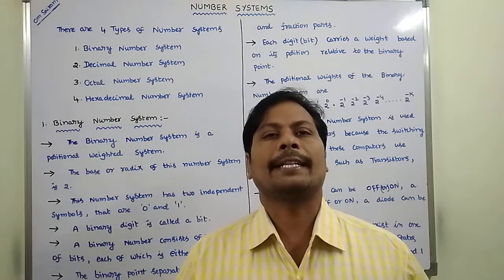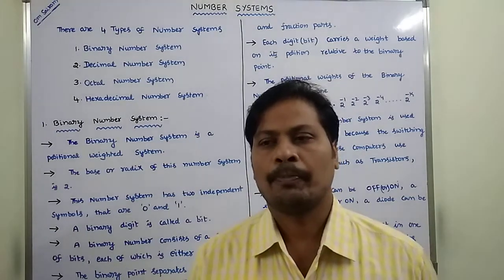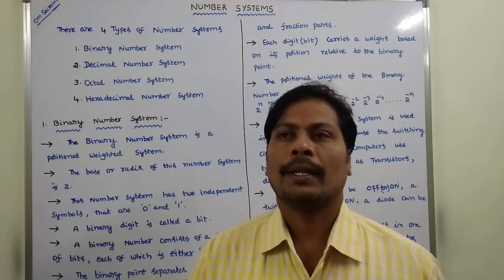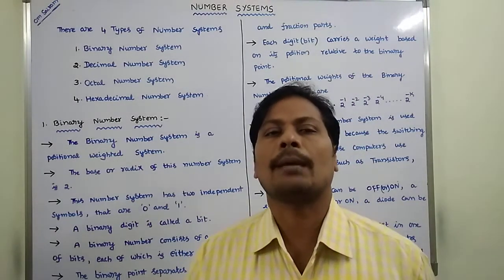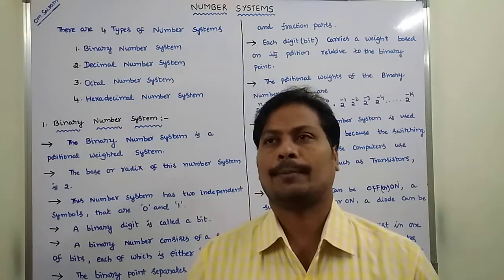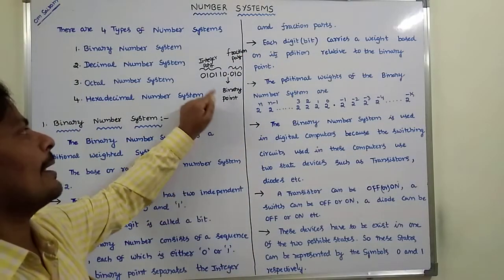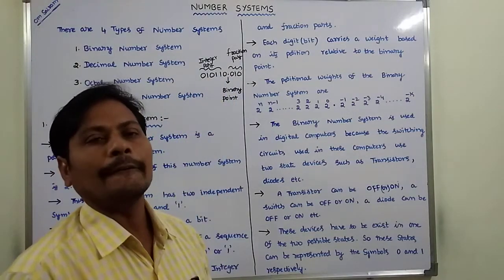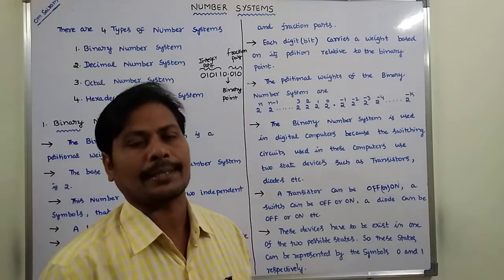Binary Number System || Number Systems || Types of Number Systems || DLCO || DLD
This video contains the description about Binary Number System in Digital logic and Computer Organization, Digital Logic and Computer Organization